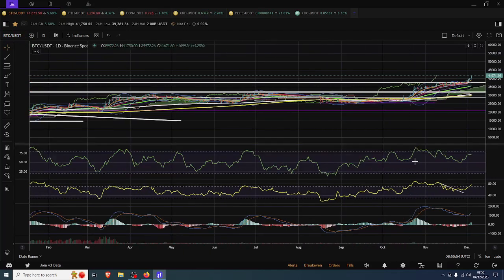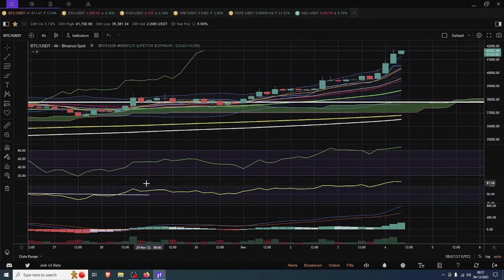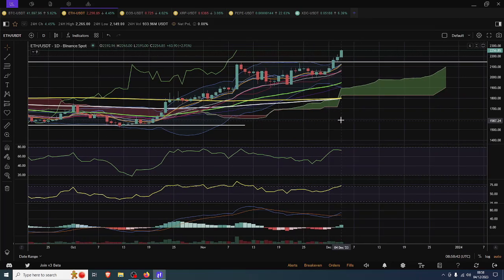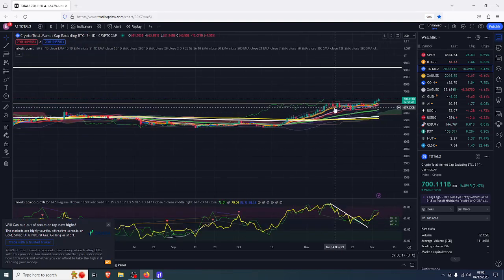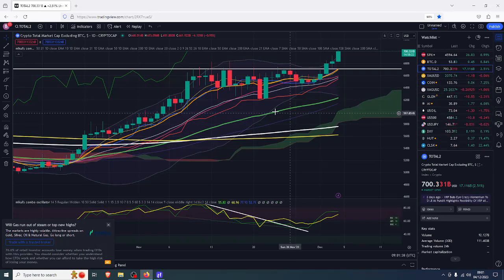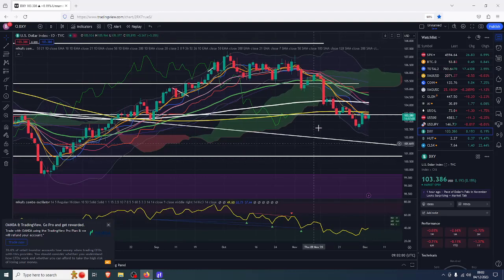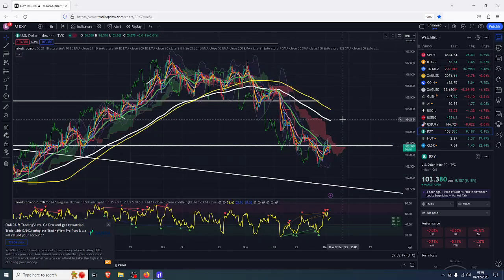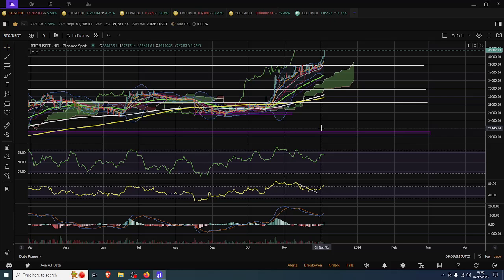Altseason Conformation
Bitsgap

🤑🤑🤑CRYPTO EXCHANGES 🤑🤑🤑

Pionex
free trading bot exchange

🤖🤖🤖BOT TRADING🤖🤖🤖

📊📊📊COPY TRADING📊📊📊

Bityard
exchange with copy trading